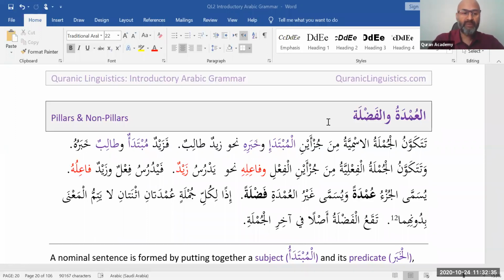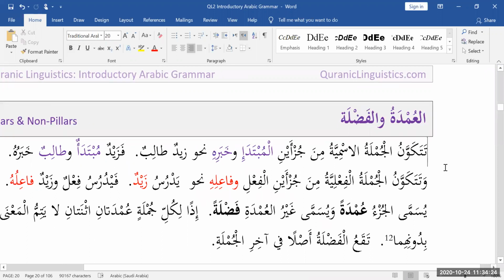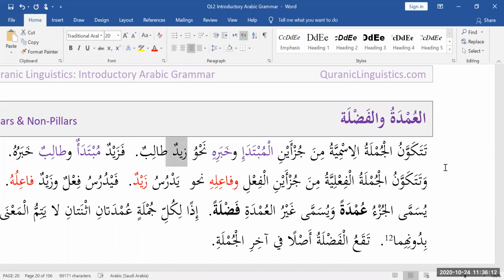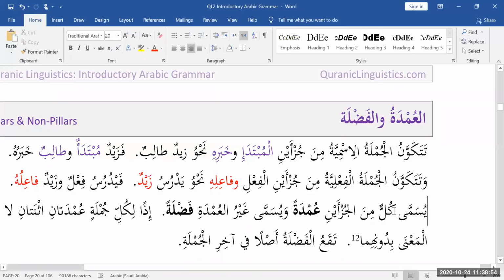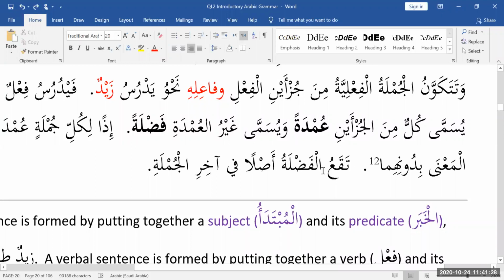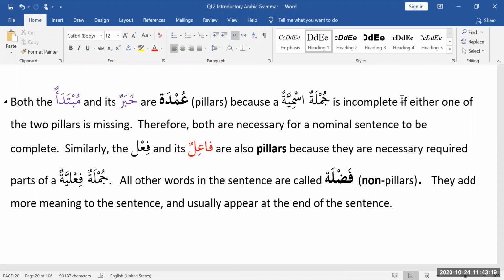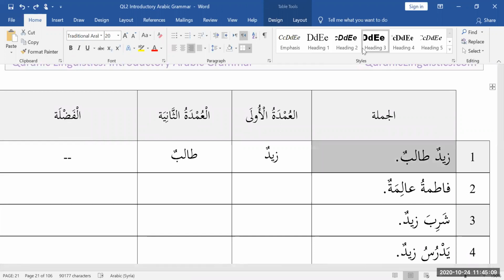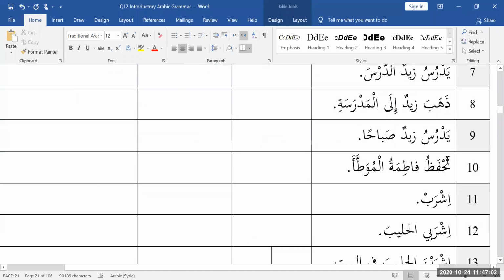Pillars & Non-Pillars المعدة والفضلة | Intro Grammar | Quranic Linguistics Level 2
Islam has 5 pillars, but an Arabic sentence only has two!  Which words in an Arabic sentence are pillars? Which ones are not? Let's find out!